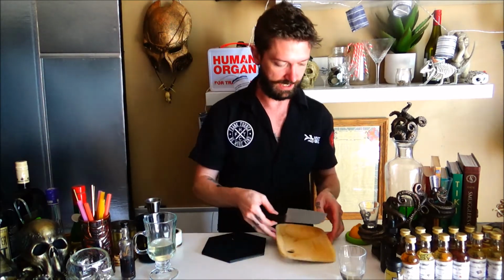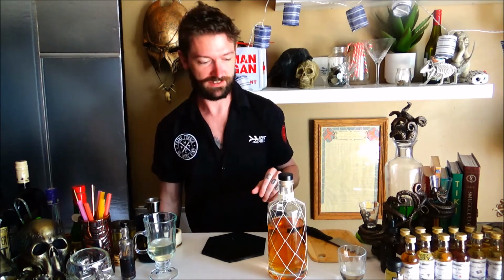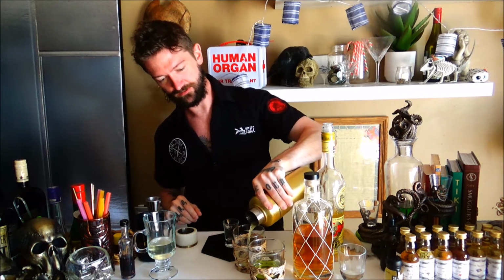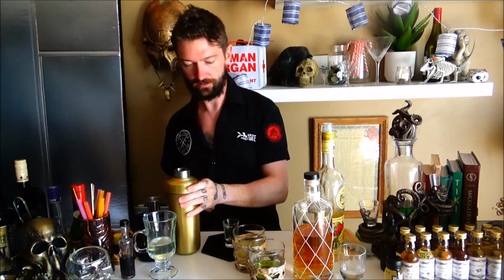Experimenting with Lemon Clove Gin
An infusion of roasted lemons with clove into some Park Gin. It mixes well with AGWA, Absinthe, and a dash of Galliano; it mixes okay with Strega; and I'm evidently very annoyed that everything goes fine with juice. I cut this video down from 33 minutes of drunken rambling.